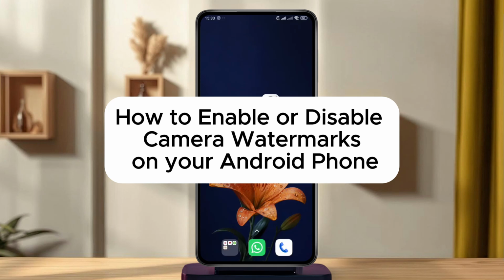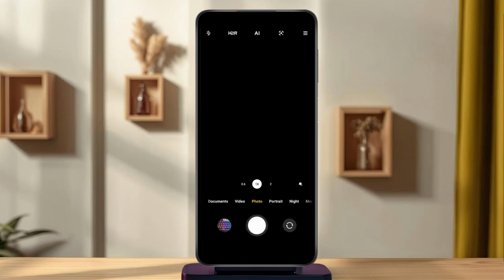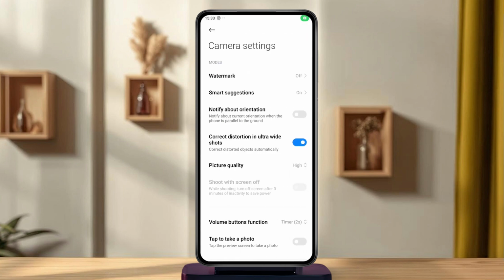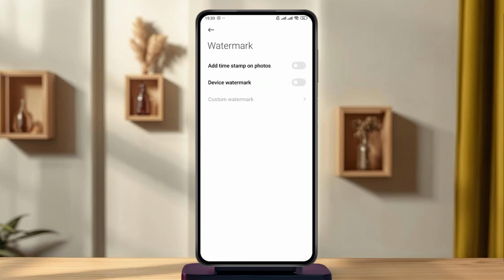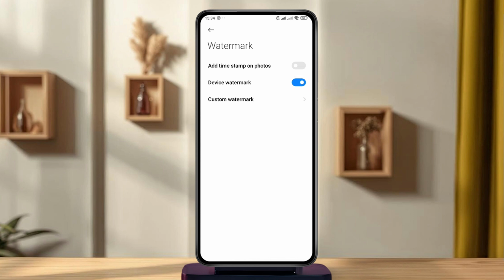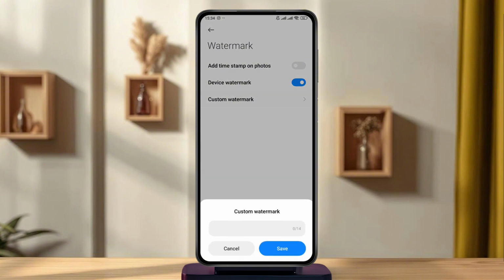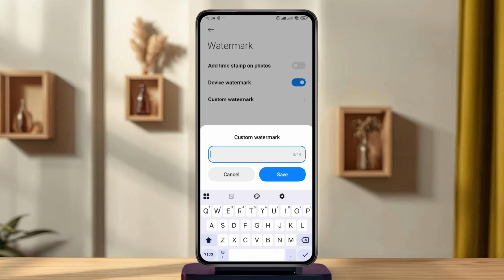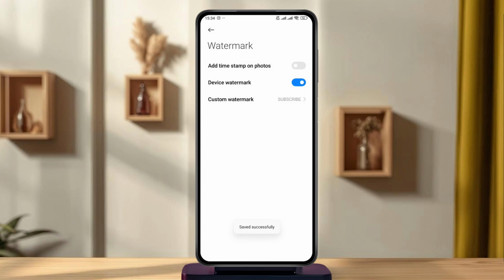How to Enable or Disable Camera Watermarks on Android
Learn how to enable or disable camera watermarks on Android in this step-by-step tutorial. Whether you want to turn the camera watermark on Android or remove it from your photos, this guide will walk you through the process quickly and easily.

In this video, you'll learn how to enable or disable camera watermarks on Android. You'll also discover how to turn camera watermark on Android, remove camera watermark on Android, adjust Android camera settings, and use this Android camera tutorial to customize your camera preferences.

Timestamps:
0:00 Introduction
0:20 Enable or Disable Camera Watermarks